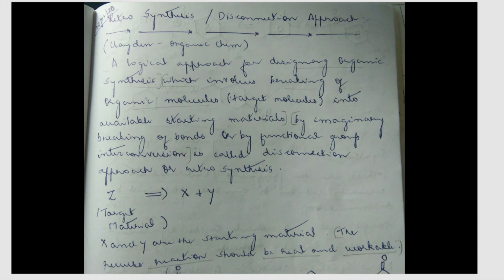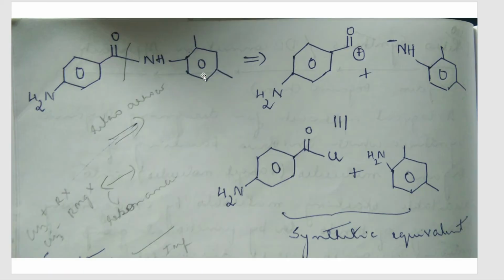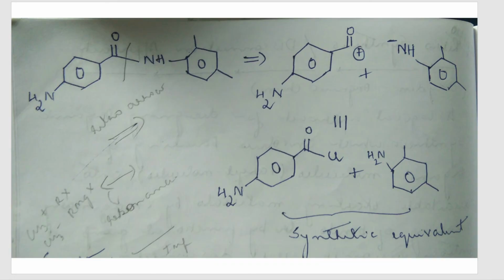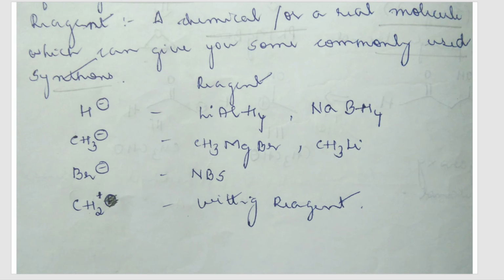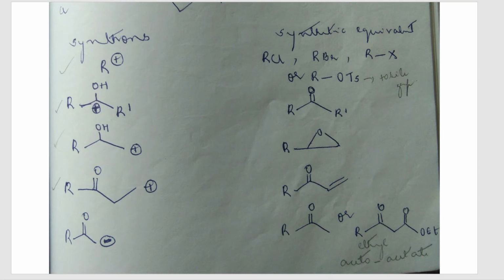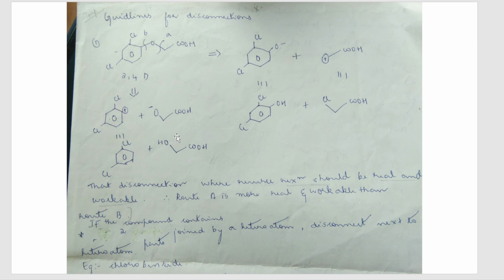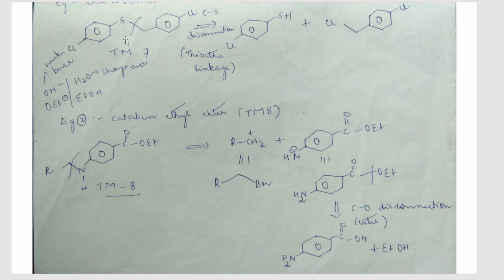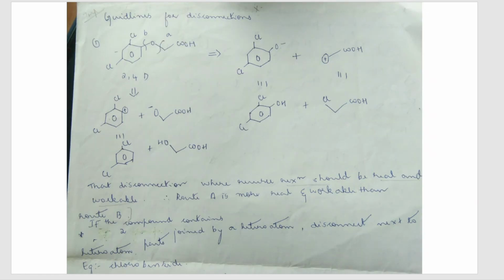Retrosynthesis (Unit 3) - class 1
Introduction and guidelines for disconnection